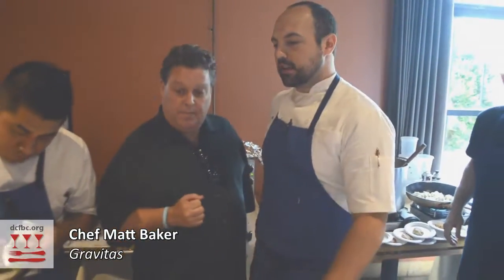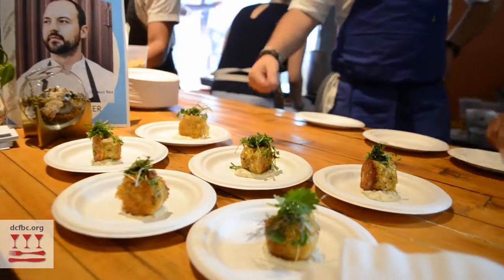Chef Interview - Matt Baker from Gravitas, Washington DC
Chef Matt Baker explaining his method on creating his crab cake for the 2018 Crab Cake Competition hosted at The Tavern at Ivy City Smokehouse in Washington, DC.

Cheff Matt Baker swept the 13th Annual Crab Cake Competition by winning both the People's Choice Award and the Judge's Award. He received $1,000 to support a culinary intern in his kitchen.